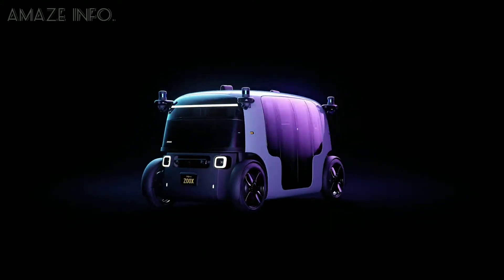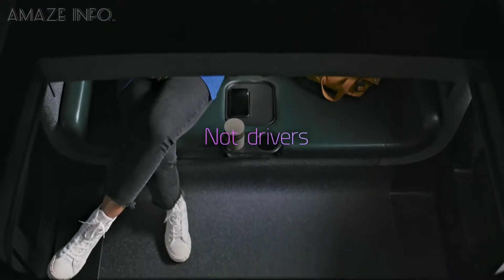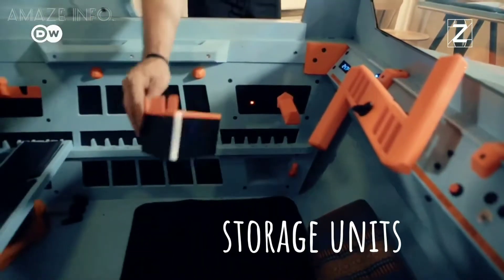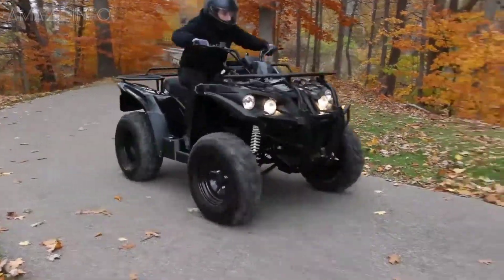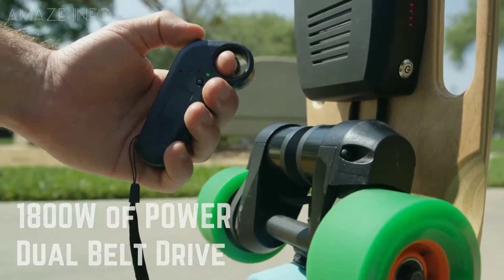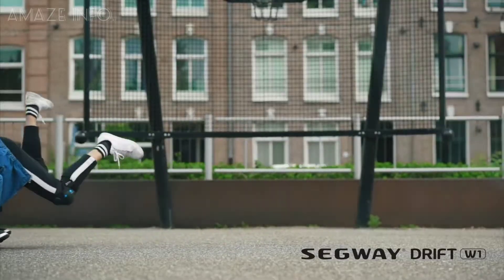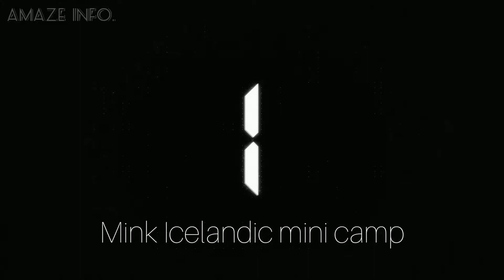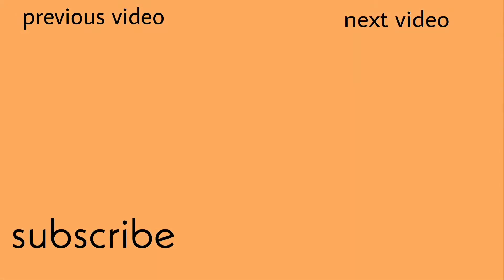Top 7 Unique and Mind-Blowing Vehicles for Transportation that Actually Exist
As you've already seen in the title this video is gonna be the top 7 countdown of vehicles you can use for transportation and commute but with a little Unique and Mindblowing twist.

                  CONTENTS

7. Zoox autonomous personal vehicle

6. Amphibian Z-Triton

5. DRR Stealth ATV

4. Riptide R1 Electric skateboards

3. Segway drift w1

2. Neon nitro 8

1. Mink Icelandic Mini camp